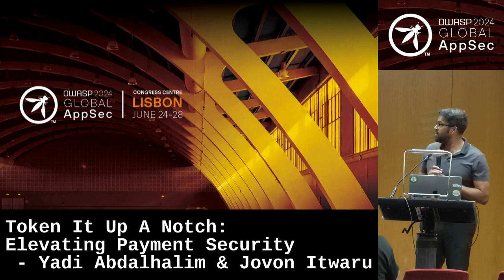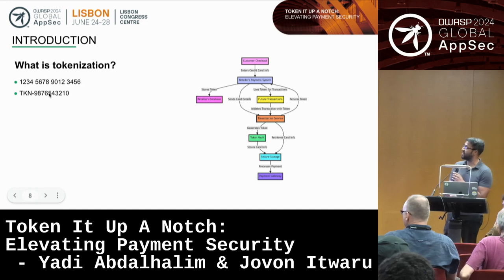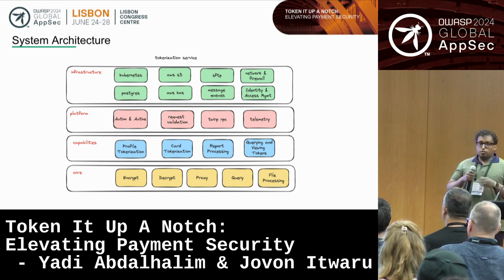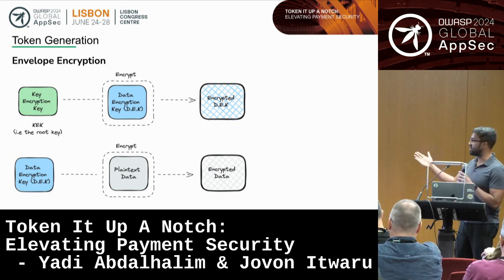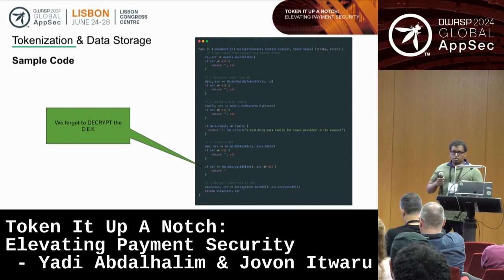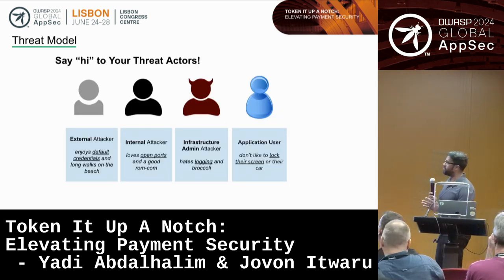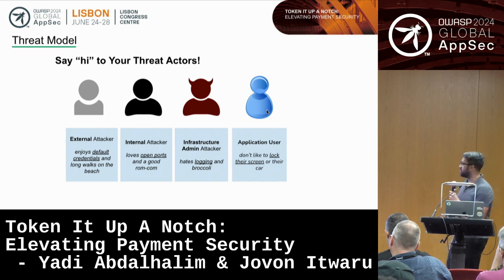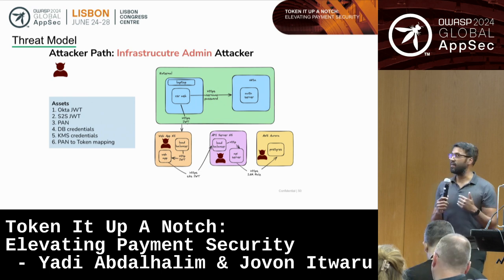Token It Up A Notch: Elevating Payment Security - Yadi Abdalhalim & Jovon Itwaru